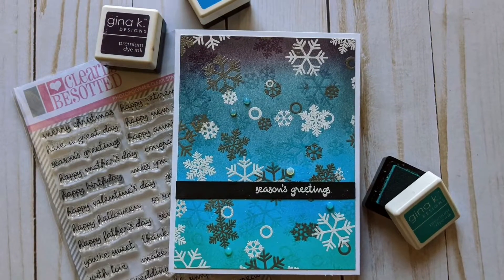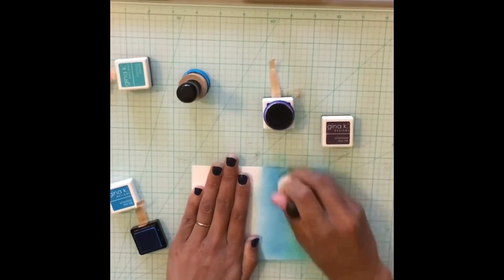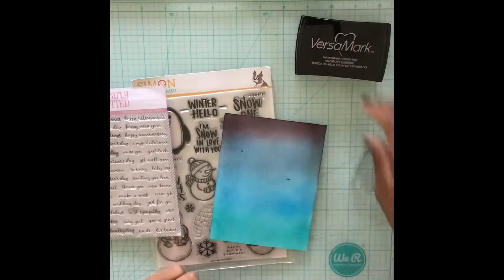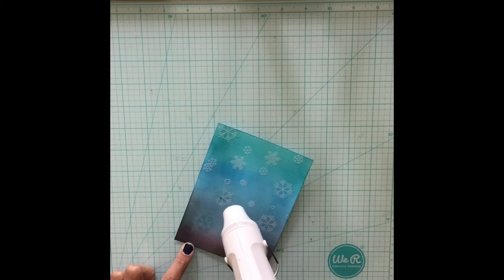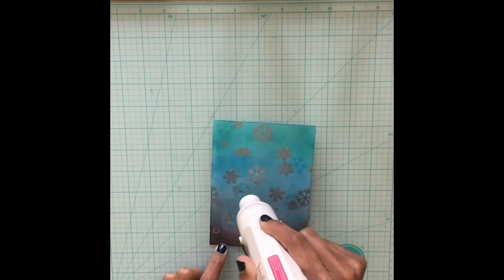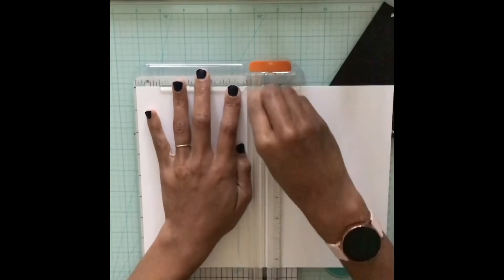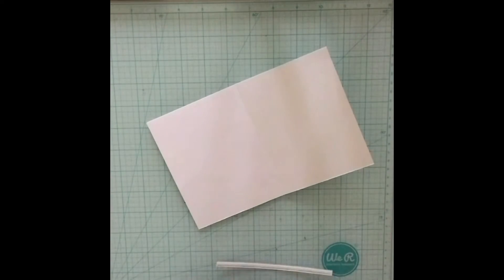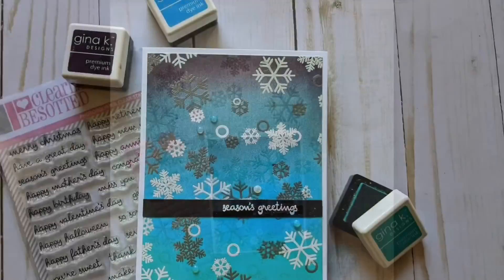12 Days of Christmas Card Series | Day 4 : Layered Heat Embossing Technique - Simon Says Stamp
Welcome to day 4 of my 12 day card series.

Also, don’t forget to hit “like” on this video, it really helps me out!